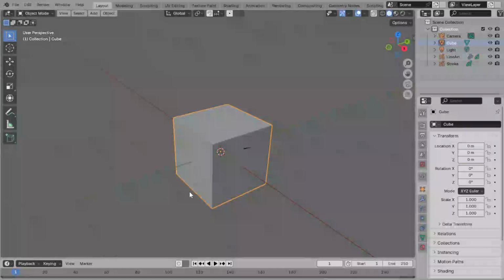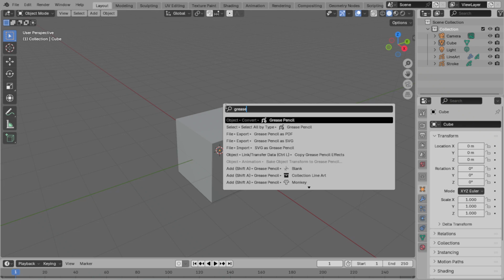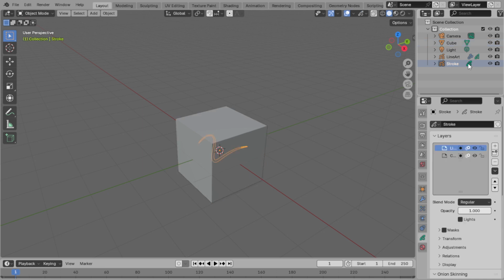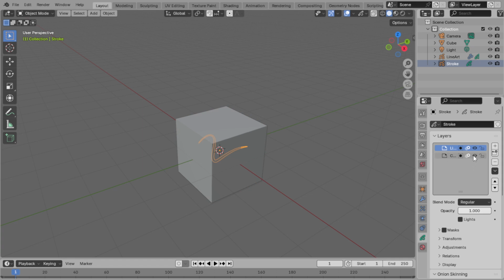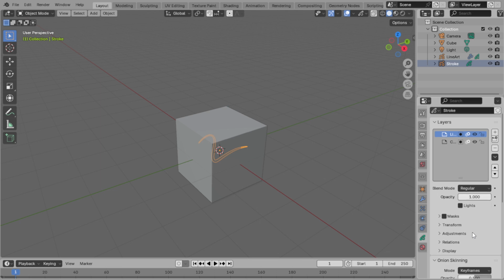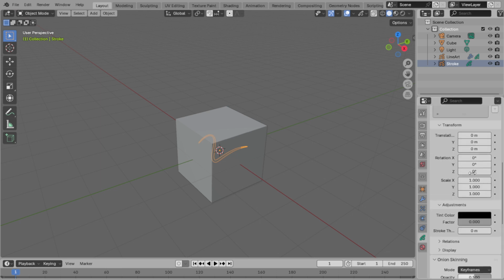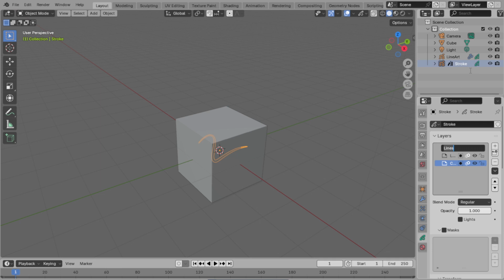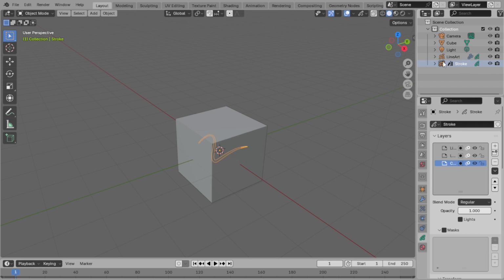How to Manage Grease Pencil Brushes Blender [2025 Guide]